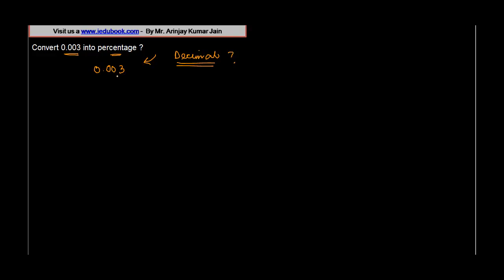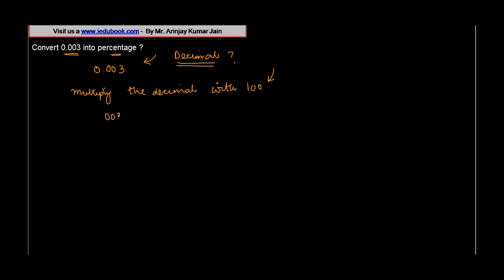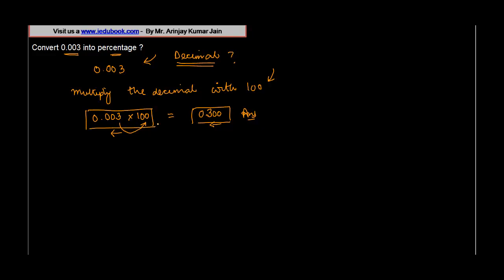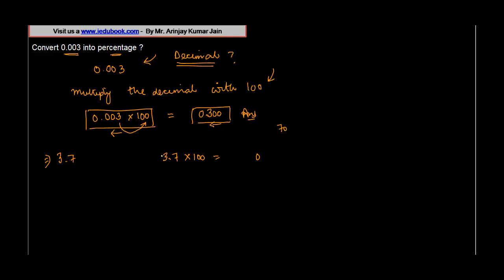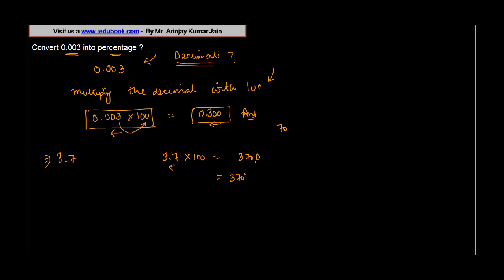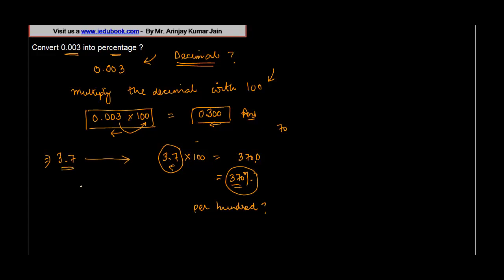Converting a decimal into percentage